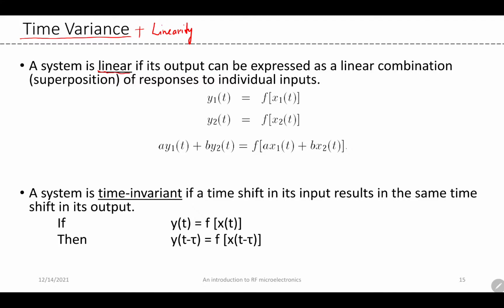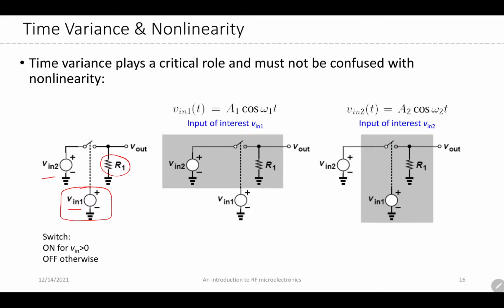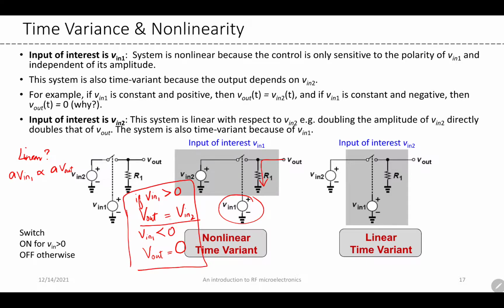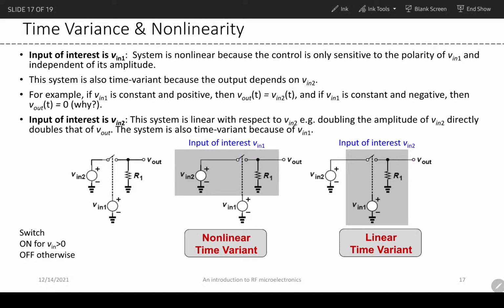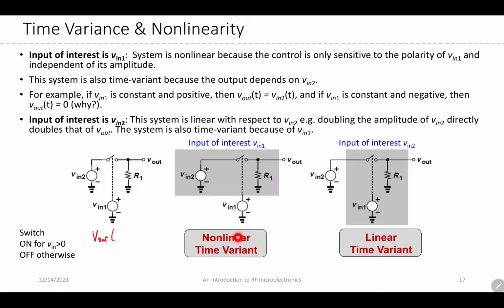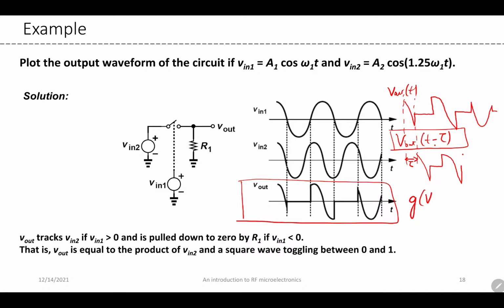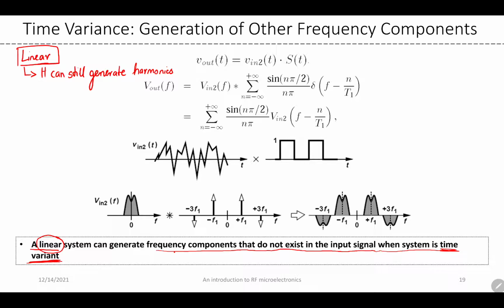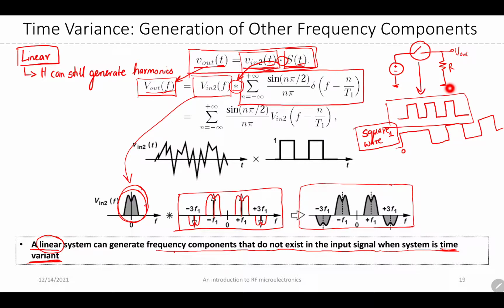Core Principles - III